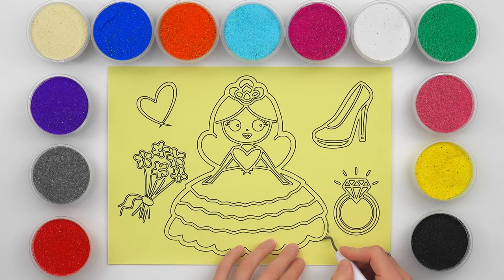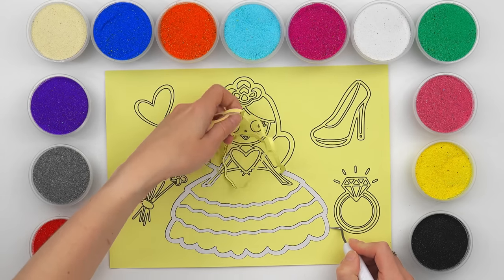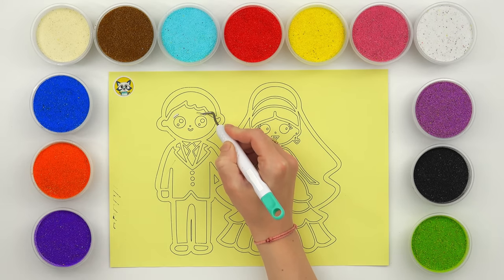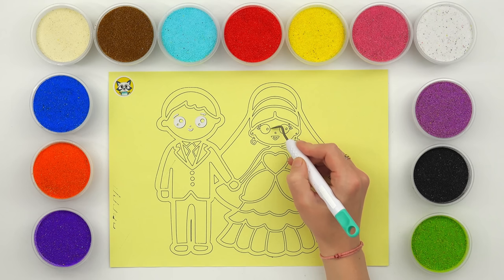Sand painting bride and groom with wedding accessories + more videos for kids & toddlers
New video "Sand painting bride and groom with wedding accessories + more videos for kids & toddlers"

Child art ♡